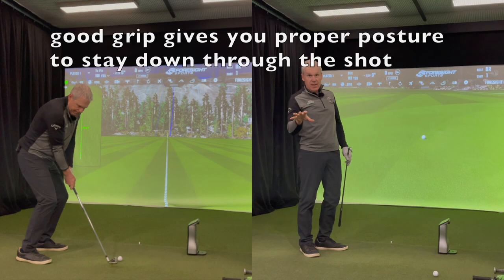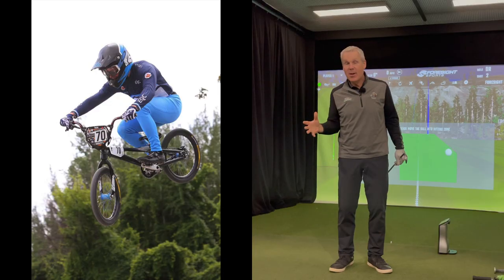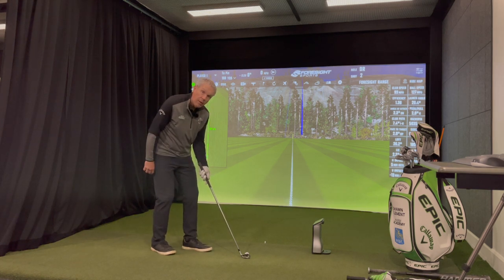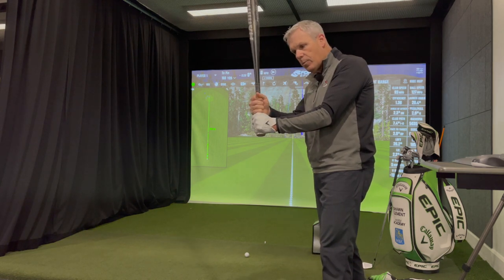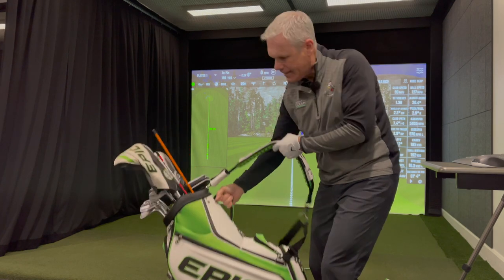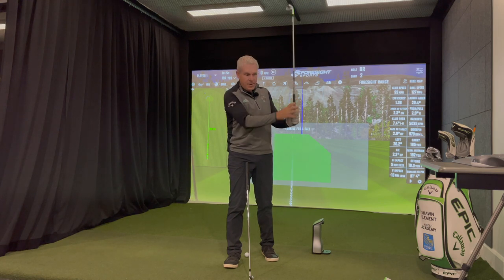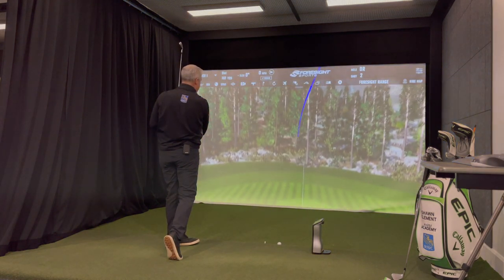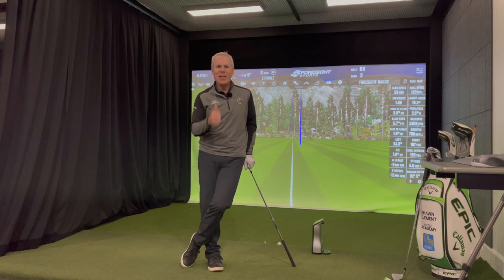5 WAYS TO GUARANTEE A PERFECT GOLF GRIP!!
THIS VIDEO WILL ALLOW YOU TO ACHIEVE THE PERFECT GRIP with your top or lead hand; something that we see so many golfers completely misses the mark!!  This is the FUNDAMENTAL AND FUNCTIONAL CORNERSTONE OF THE GOLF SWING!!  This is so important that you simply cannot miss this so I devised 5 ways to feel and complete a perfect grip for yourself.

For much more on this, check out our senior series on all our premium platforms including and super-fast searching of my life's work

00:00 Shawn Clement introduces the golf lesson
01:40 How to properly grip the golf club for your golf swing
04:14 Analogies: How to grip a Baseball bat, Umbrella & Handbag
06:29 How much grip pressure do you need in your golf swing?
07:11 How to practice with this golf grip for your golf swing
09:37 Shawn Clement concludes the golf lesson

Shawn Clement Director of Development at The Royal Quebec Golf Club / Shawn Clement Directeur du au Club de Golf Royal Québec